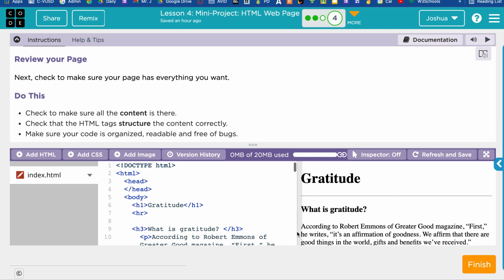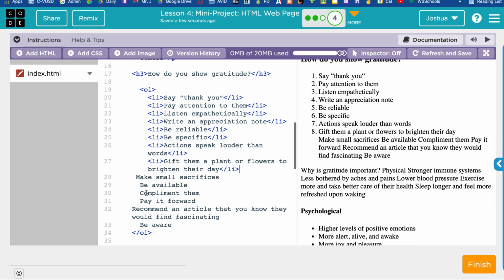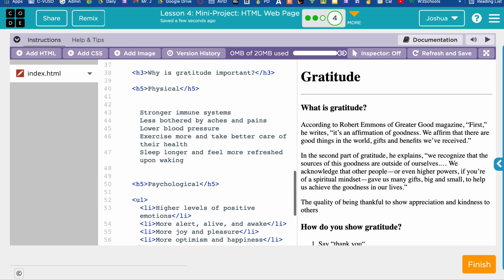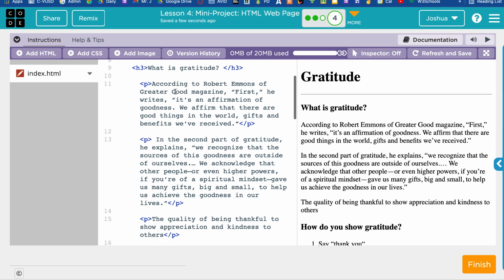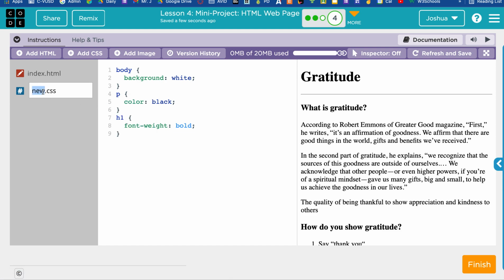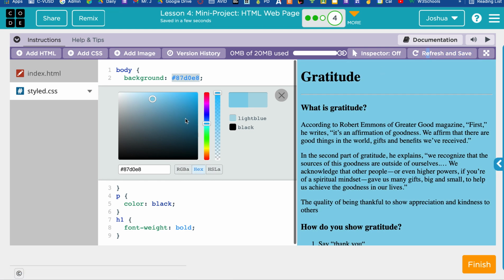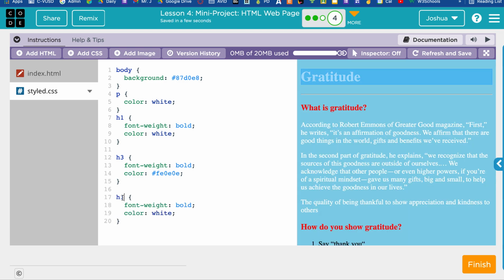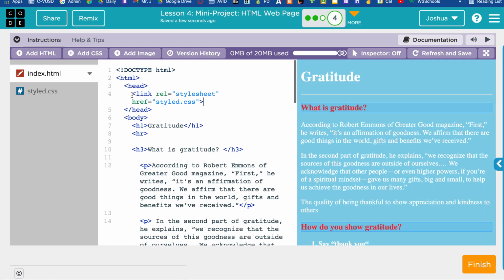CSD Unit 2 Lesson 4 Level 3 & 4